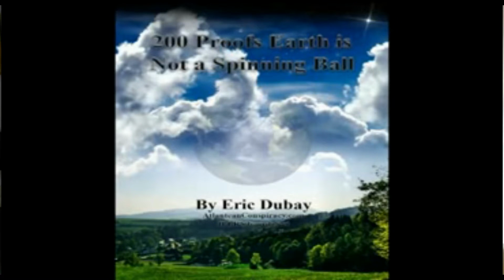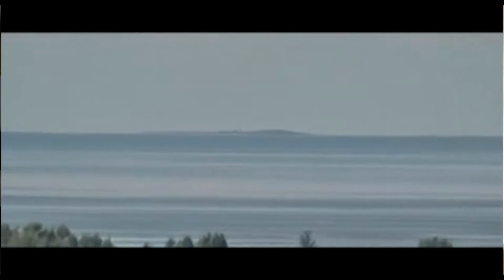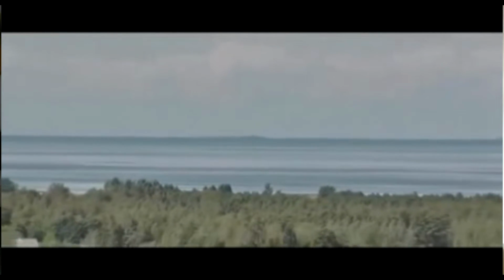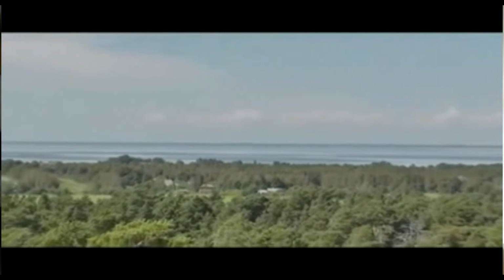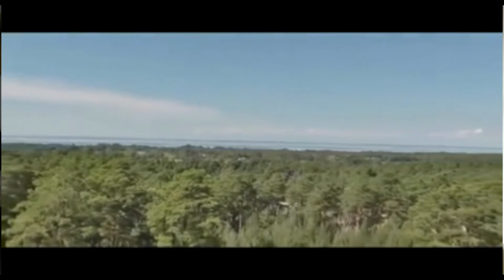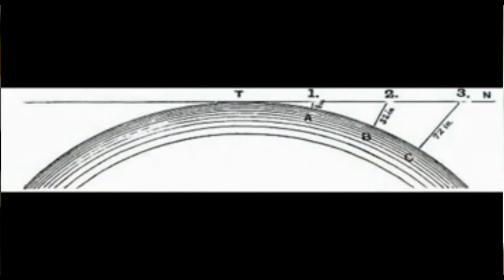Buster Debunks 6 through 10 of Dubay's 200 proofs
In this video Buster the Pug takes a hard look at 6 through 10 of Eric Dubay's '200 Proofs the Earth is Not a Spinning Ball'
Only a Pug has that kind of patience.

Reviewing the 'proofs' can be somewhat mind-numbing, so it is a possibility.

We are making such material available in an effort to advance understanding of  scientific and social issues, etc. We believe this constitutes a ‘fair use’ of any such copyrighted material as provided for in section 107 of the US Copyright Law.